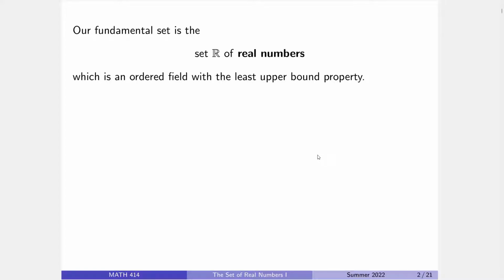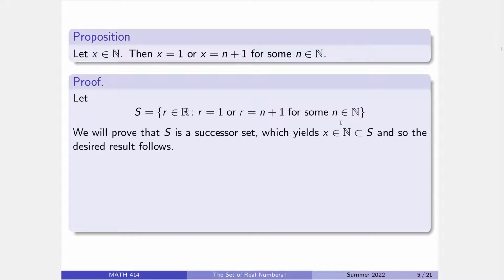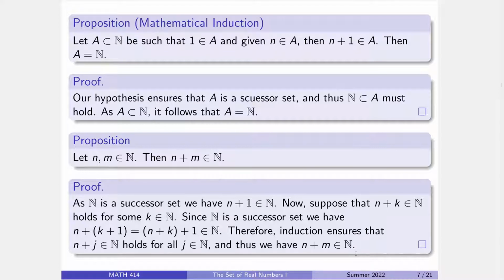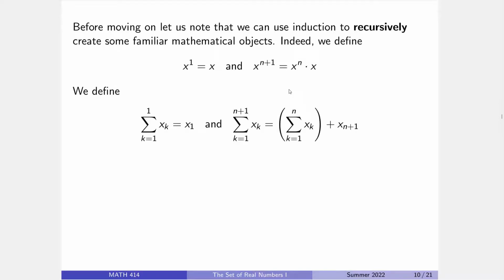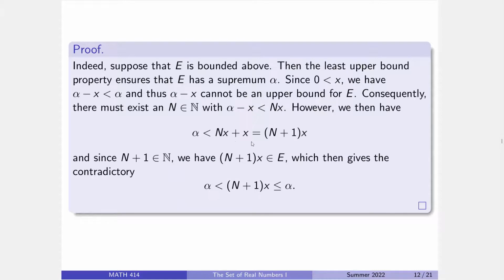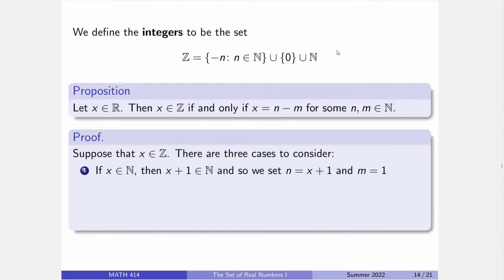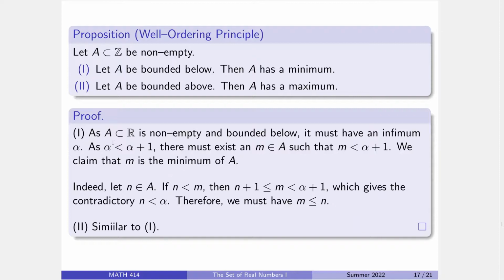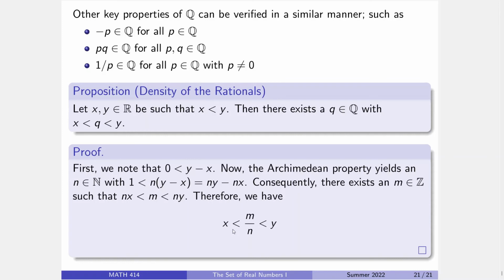MATH 414 - Summer 2022 - Real Numbers, Part 1